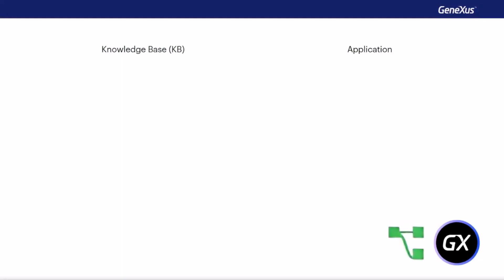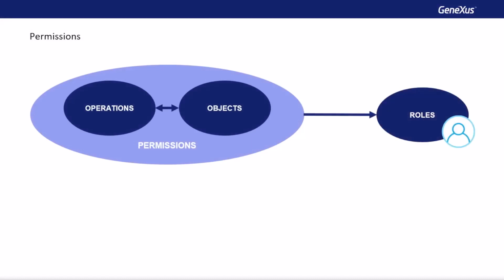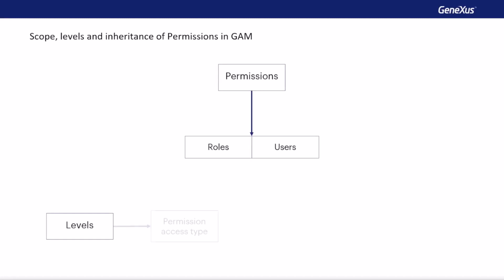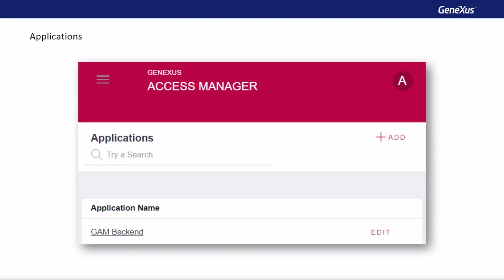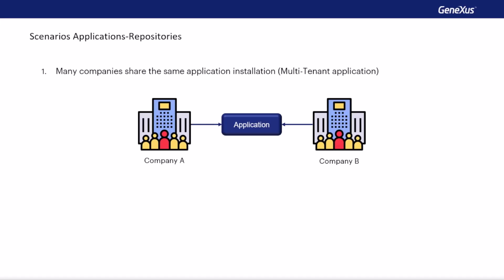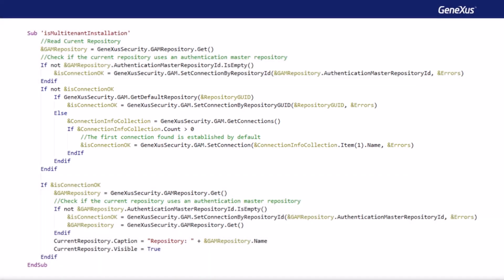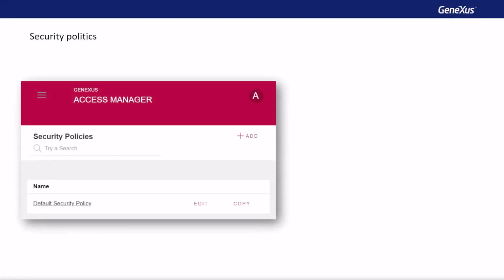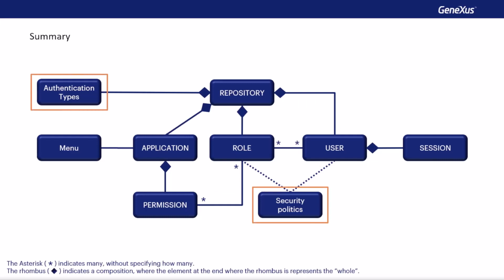RBAC and GAM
The concept of GAM (GeneXus Access Manager) security module is introduced, including its components and main concepts. It also shows how RBAC is applied in GAM along with comparisons and real-life application scenarios.